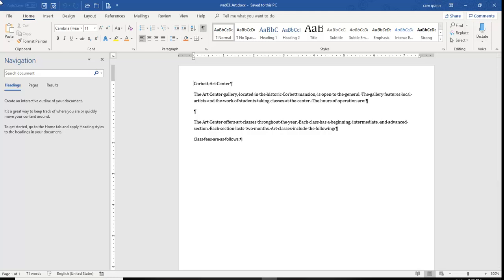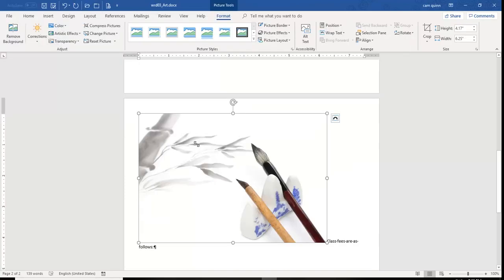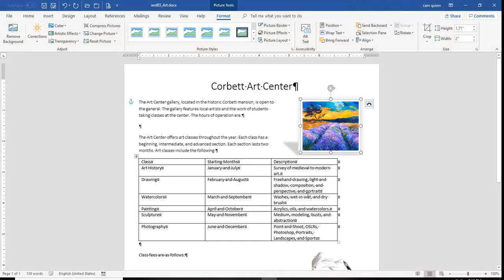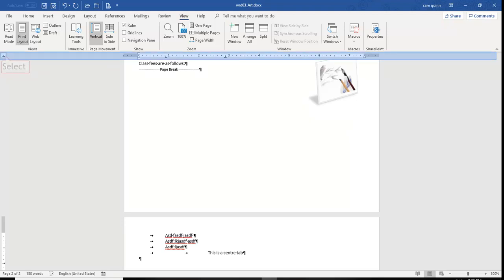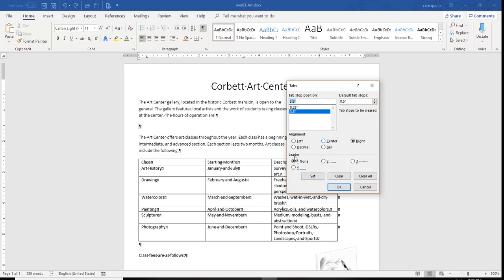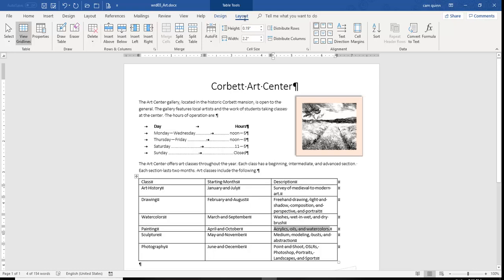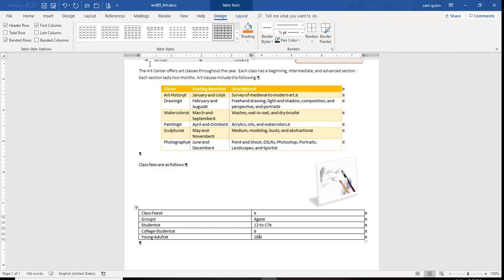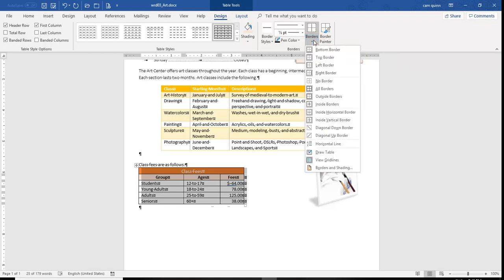Word Create Flyers Instruction Video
Fanshawe College Comp1390 Word Create Flyers Instruction Video